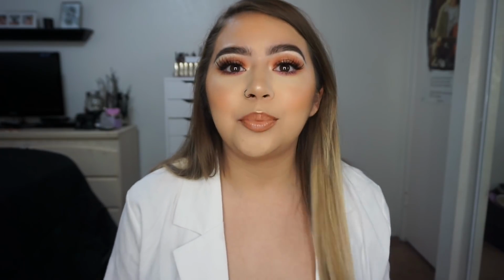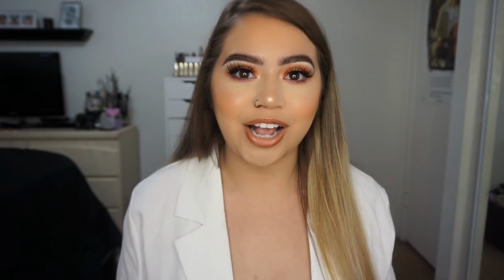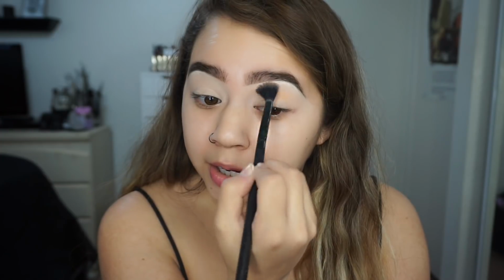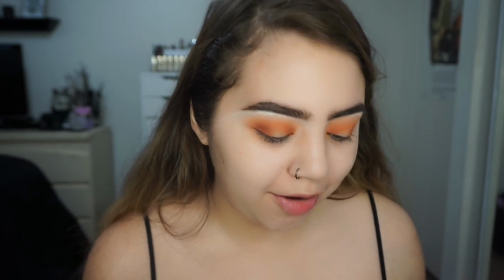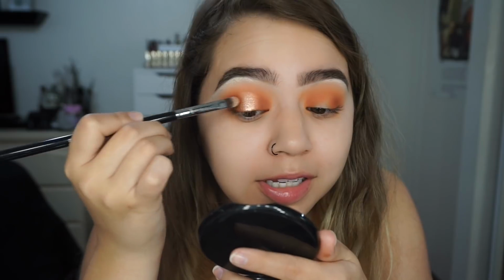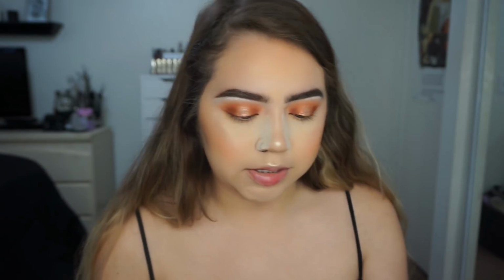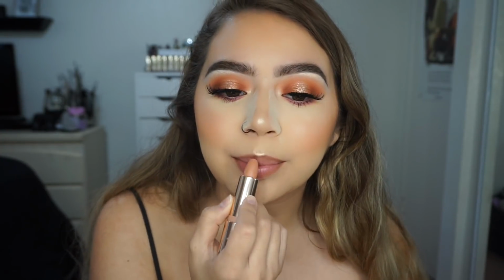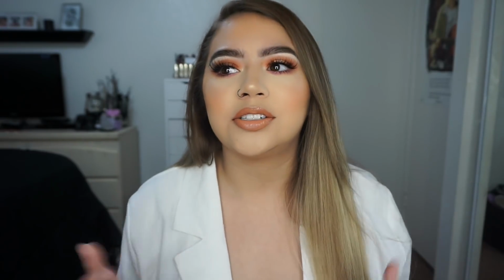NEW SHAYLA X COLOURPOP COLLECTION: FIRST IMPRESSIONS | Makeupbytreenz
Hi guys! Today i'll be doing a first impressions using the new Shayla x Colourpop collection! What will you guys be picking up?!

ShaylaxColourpop Collection launches 4/27 at 10am PST!

Products:
Loose Bundle $59 - value $64 (Full Collection)
PR Box with Full Collection  $75 - Limited Edition, Limited Quantities
Perception Palette $23 - includes a mirror
Boomin & Pose Luster Dust  $7 each
Oouuu! Lux Lipstick  $7
Quickie Lux Lipstick  $7
C'mon sis Lux Lipstick  $7
Lux Lipstick Set of 3  $21
Neat Freak Ultra Glossy Lip $6

CODE: TREENZ10

CODE: KATRINA

CODE: KATRINA

CODE: MAKEUPBYTREENZ

CODE: ‘TREENZ10'

CODE: ‘treenz10'